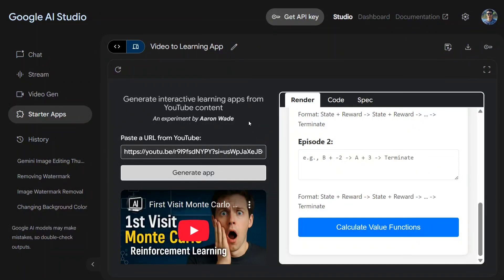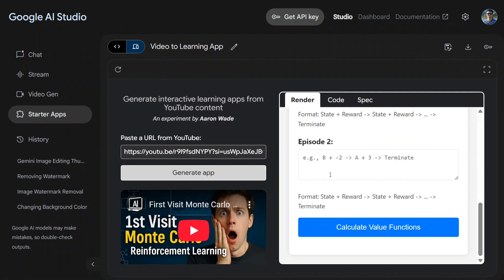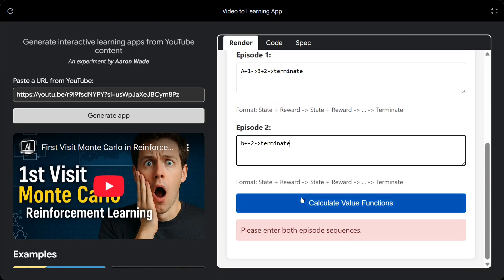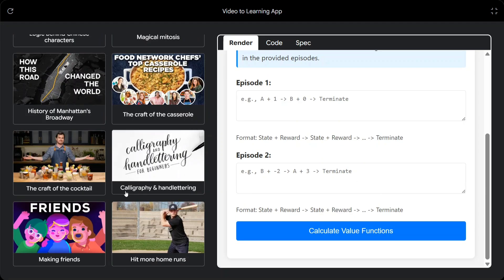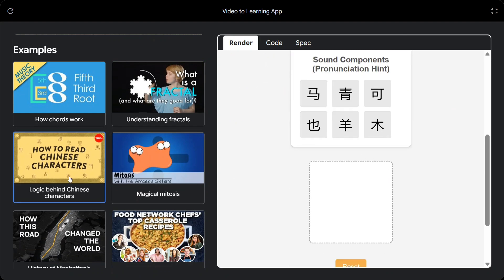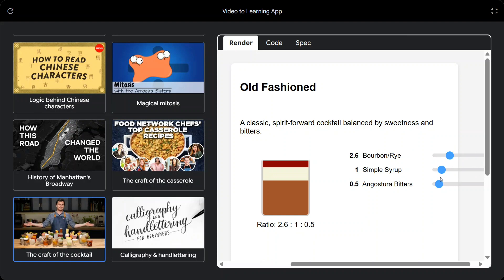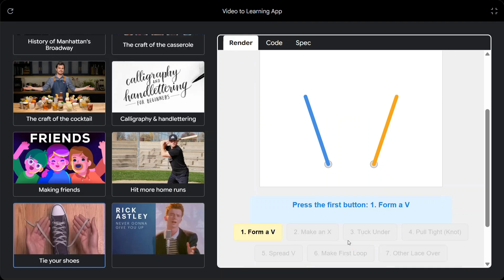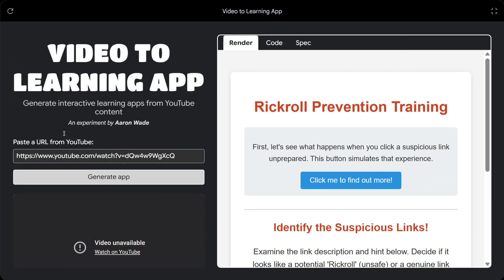Google Gemini 2.5 Pro Preview 05-06 turns YouTube Videos into Games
Gemini 2.5 Pro can convert YouTube videos intro interactive Games for free